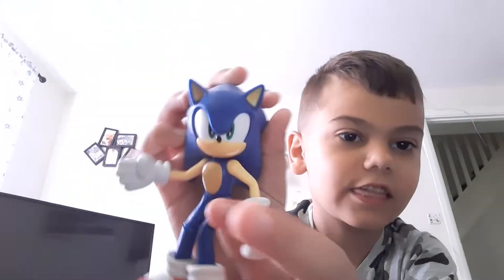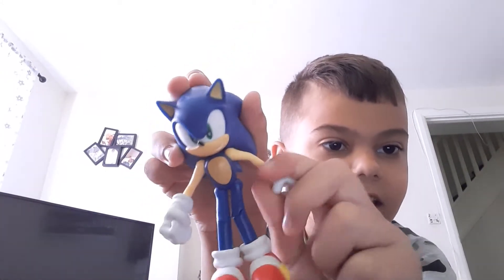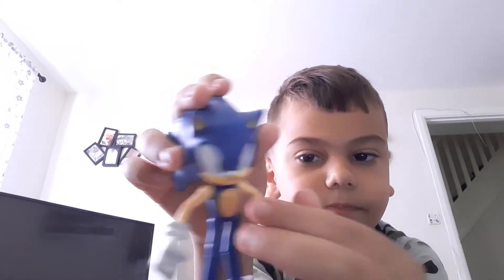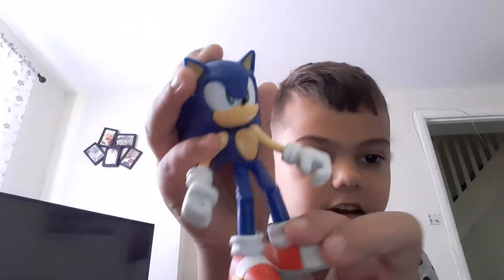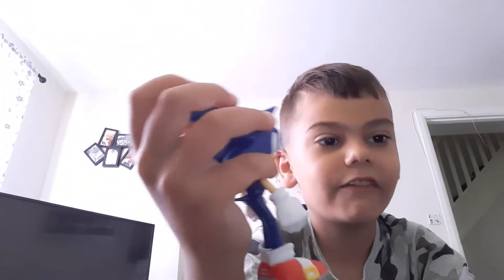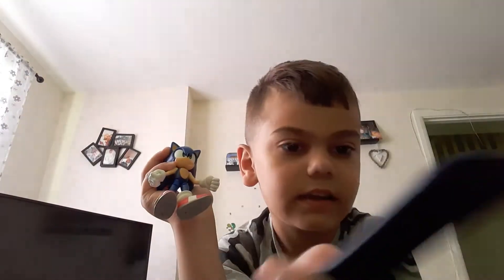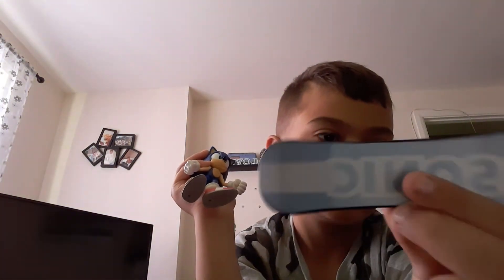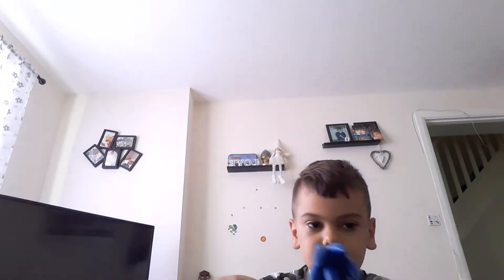sonic wave 2 toy jakks pacific review